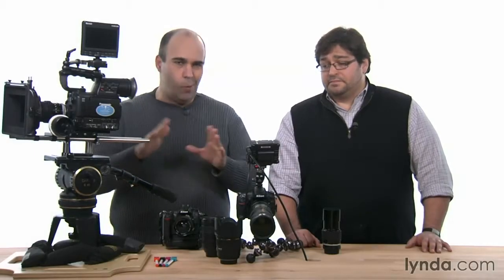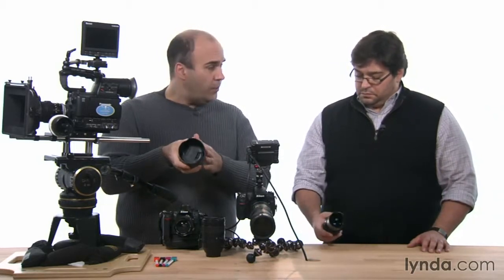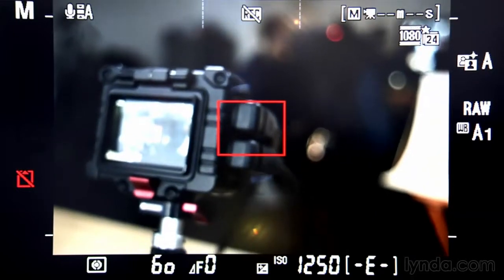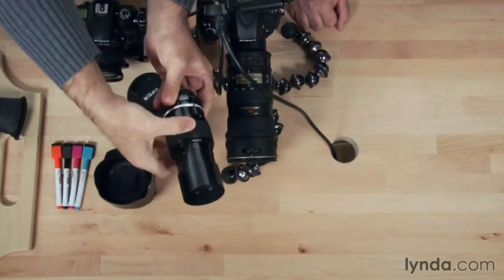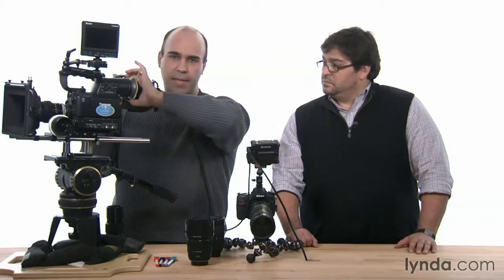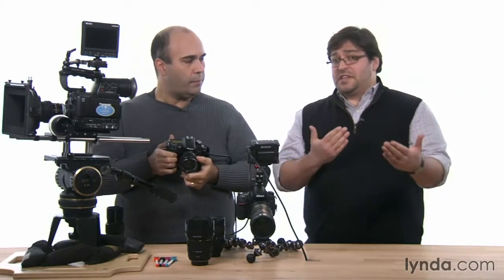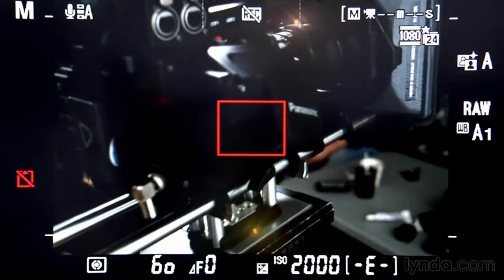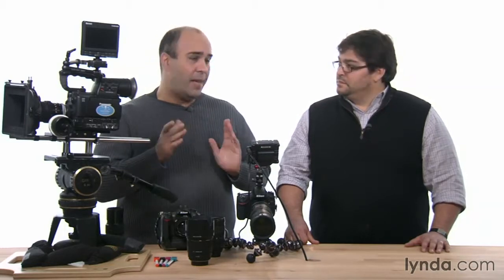46 02 Using a Prime Lens